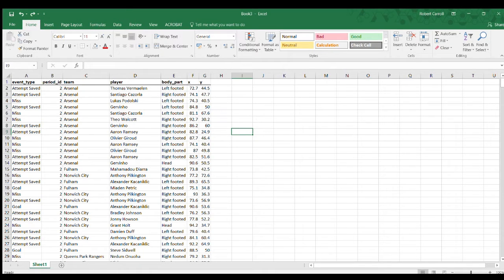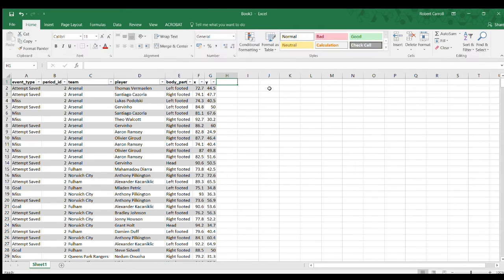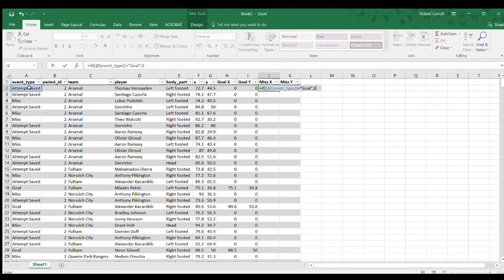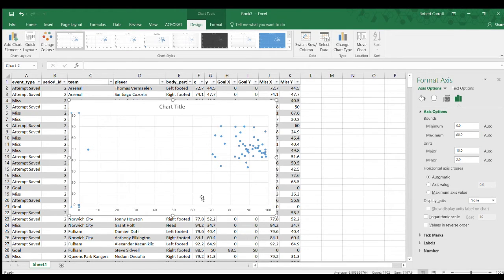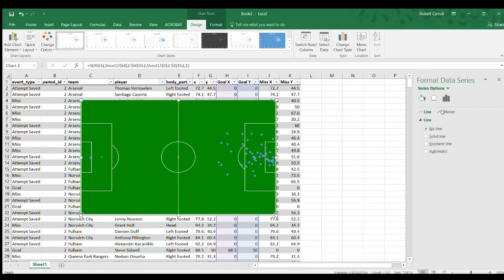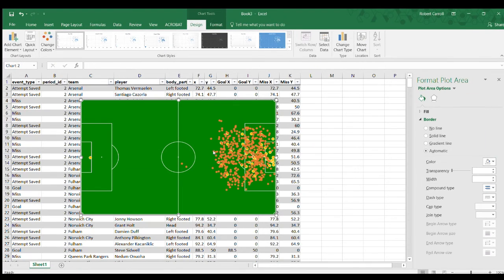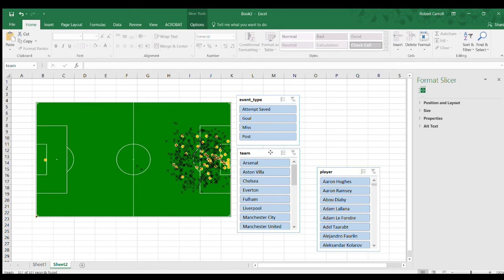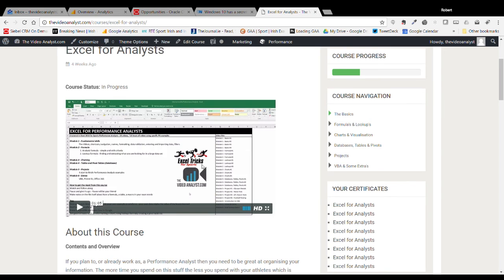Excel Scatter Plot Sport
Visualize your XY data with an Excel Scatter Plot and Slicers.